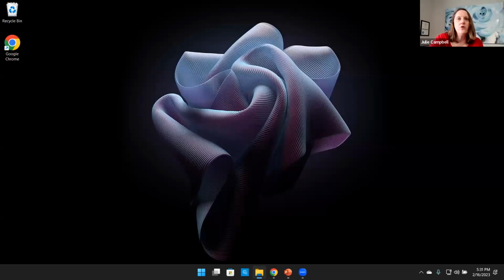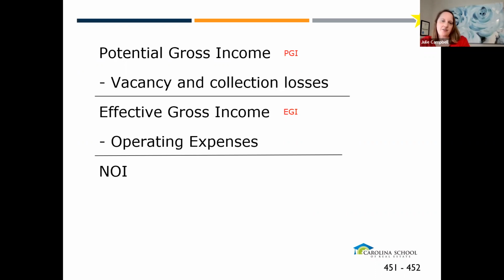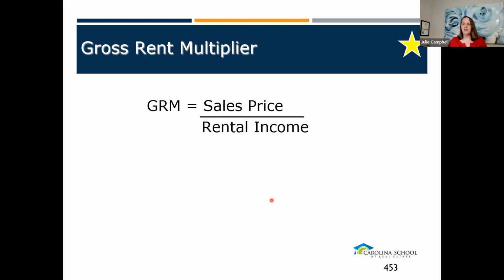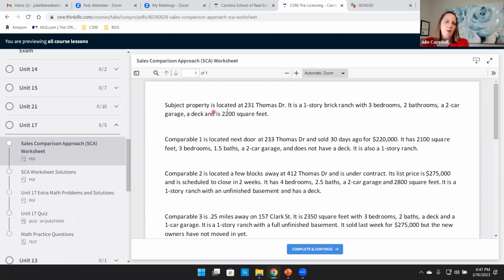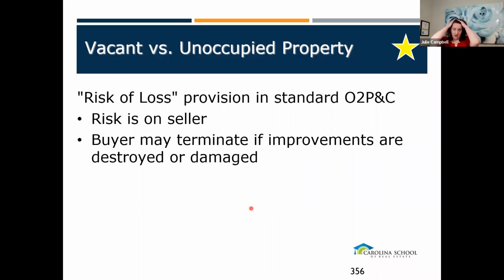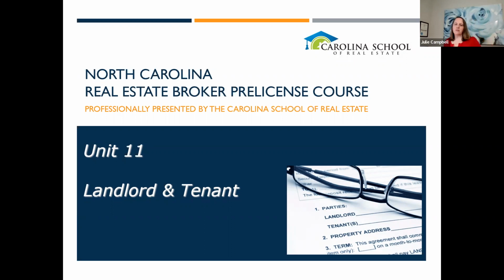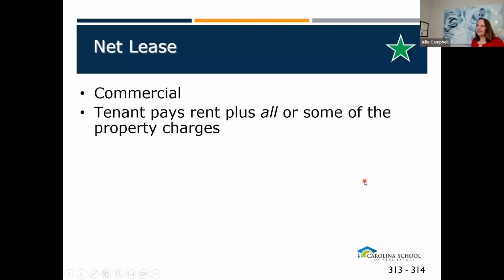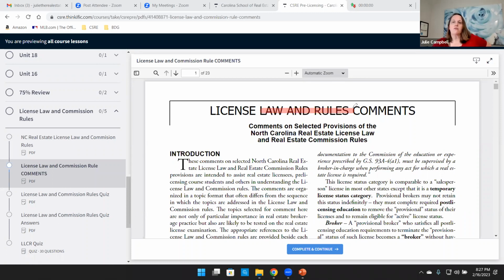Finish Unit 17, Unit 13, and start Unit 11 (February 16, 2023)